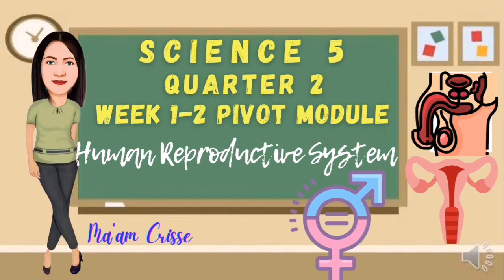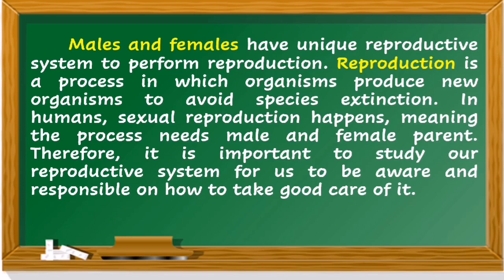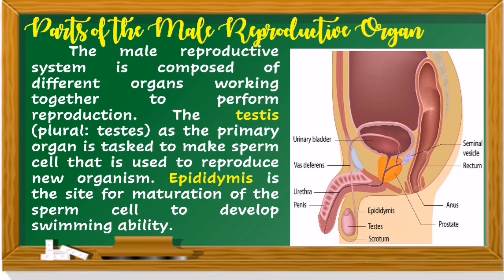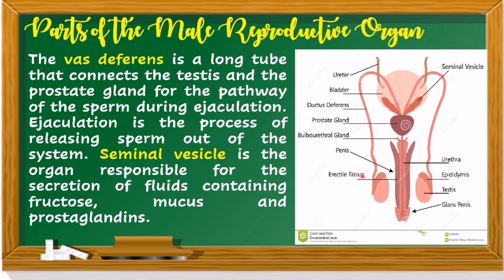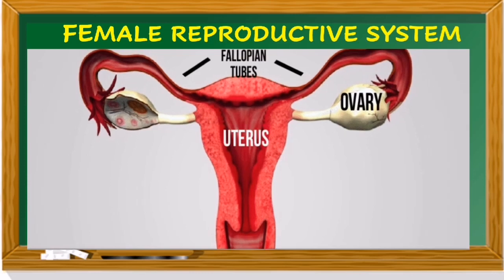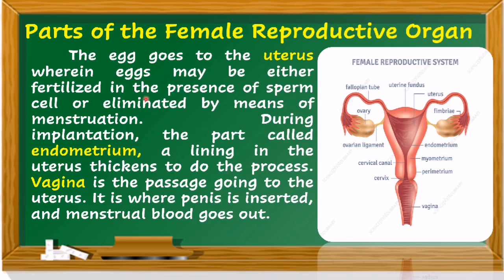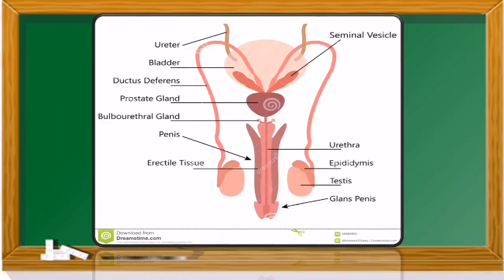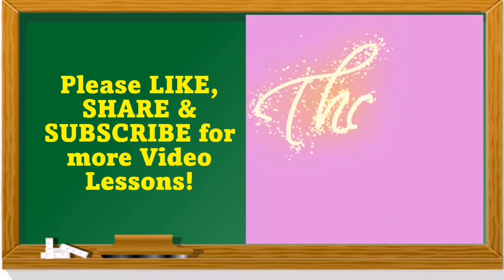SCIENCE 5 QUARTER 2 WEEK 1 - 2 HUMAN REPRODUCTIVE SYSTEM